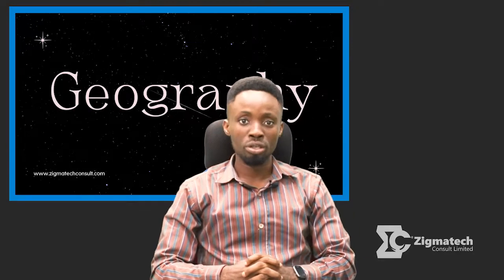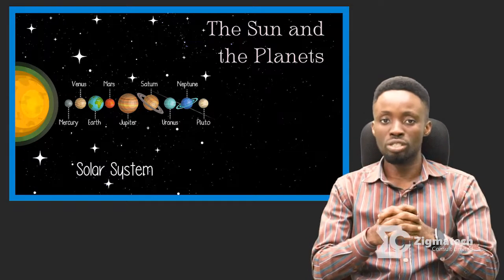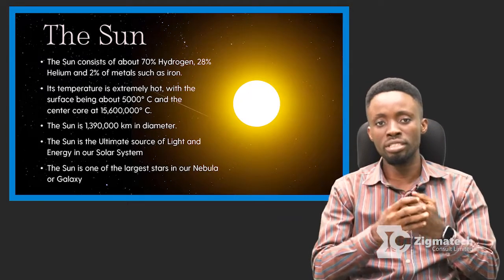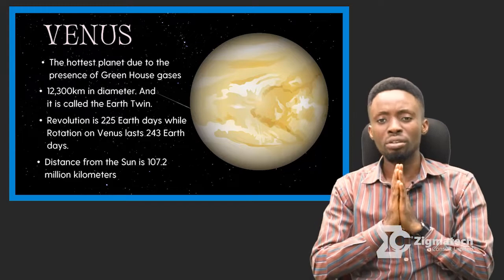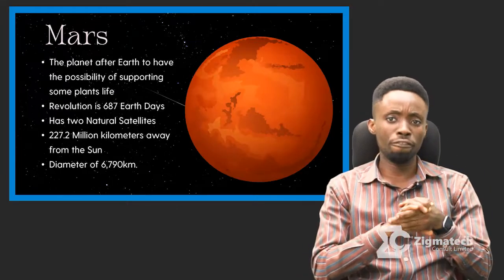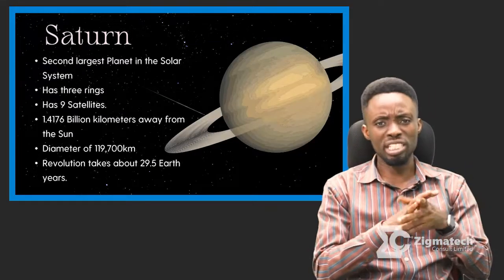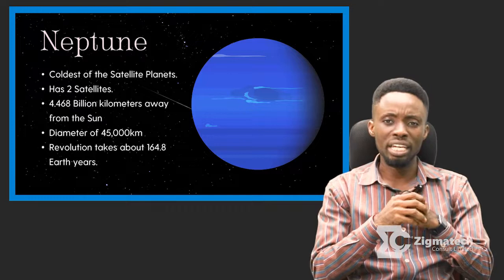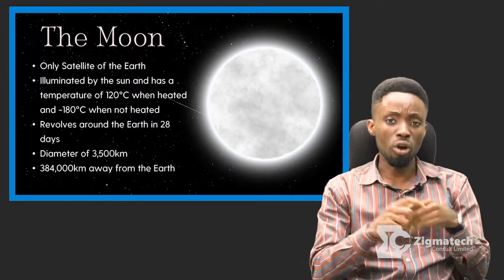GEOGRAPHY | THE EARTH AND OTHER PLANETS | EXAMGUIDE | ZIGMATECH CONSULT LIMITED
At the end of this class, the pupil should be able to
Outline the components of the solar system
Describe the properties of the satellite planets